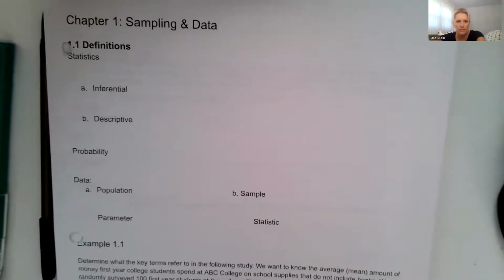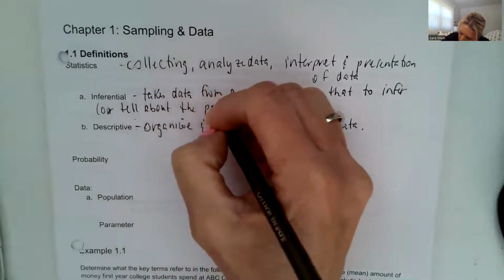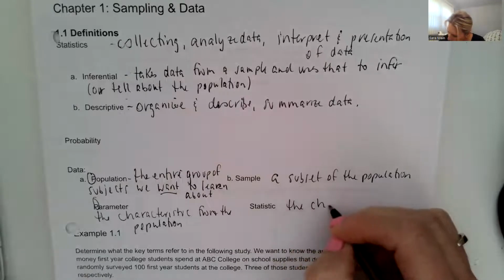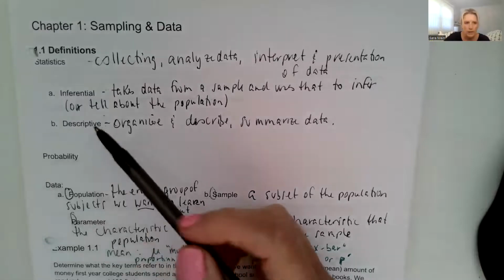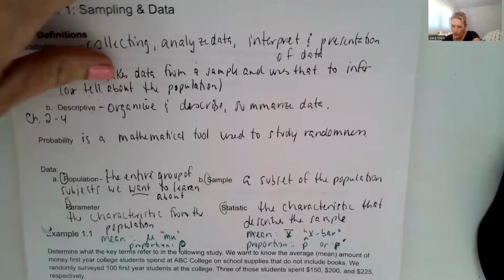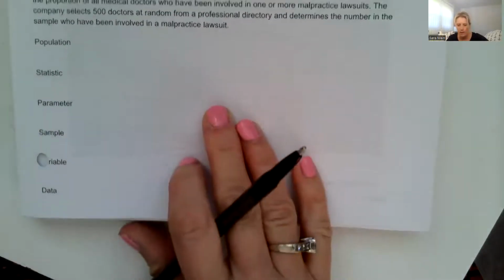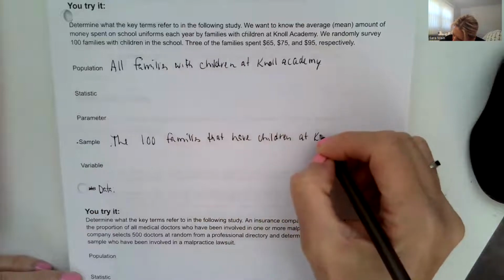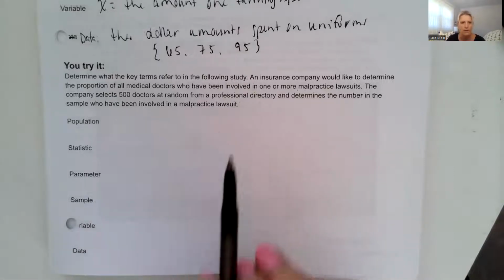math 201 L 1 1